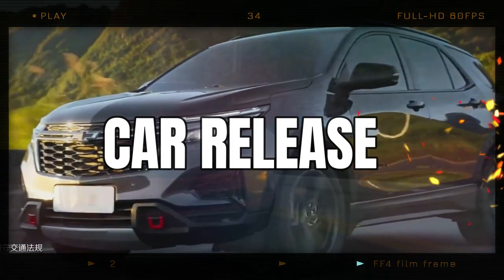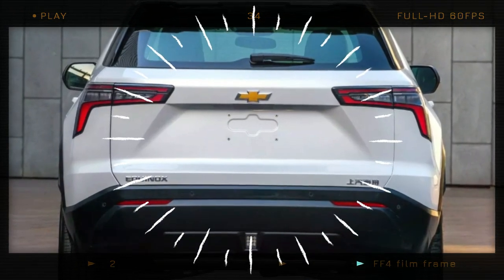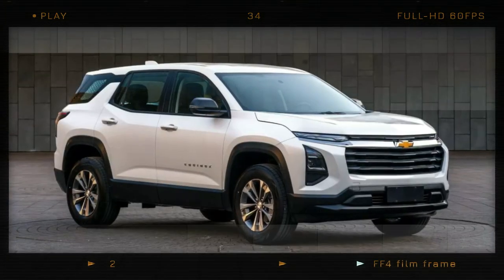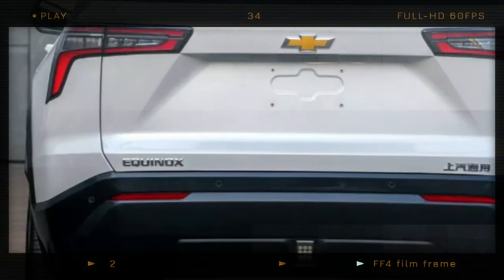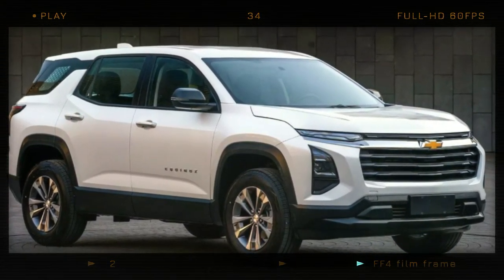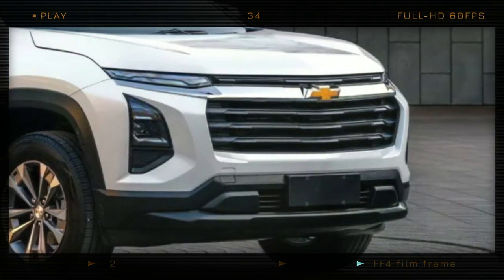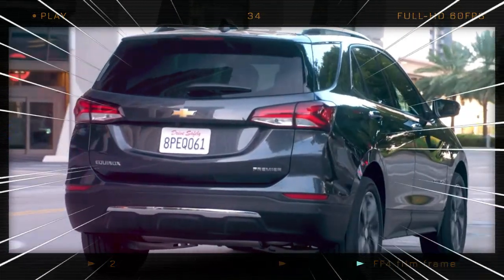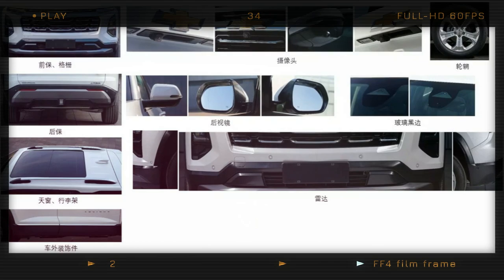NEW 2024 Chevy Equinox Redesign - New Features & Interior Upgrades, More luxurious!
2024 Chevy Equinox Redesign - we take a closer look at the redesigned Chevrolet Equinox, showcased by China's Ministry of Industry and Information Technology. Prepare to be amazed as we explore the rugged and expressive design of this crossover. From the vertical front fascia with a prominent grille and sleek chrome bar to the split lighting units reminiscent of the Blazer and Trax, every detail has been carefully crafted to make a statement.

Join us as we move down the side of the Equinox, where you'll discover its muscular and squared-off wheel arches covered in plastic body cladding. The sculpted bodywork and revamped greenhouse add a touch of sophistication. We'll also highlight the reimagined third quarter glass area, seamlessly flowing into the chunky C-pillar.

Join us as we delve into the speculation surrounding the possibility of this redesigned model being a preview of the upcoming US-spec Equinox. We'll touch upon reports suggesting a redesign for the American crossover in the near future.

Don't miss out on this exciting update to the Chevrolet Equinox! Watch the video to see the redesigned features, sleek design, and impressive performance firsthand.